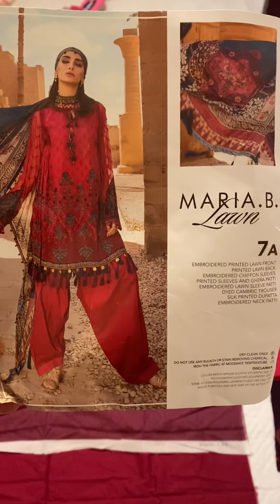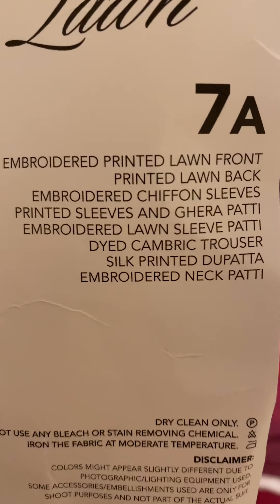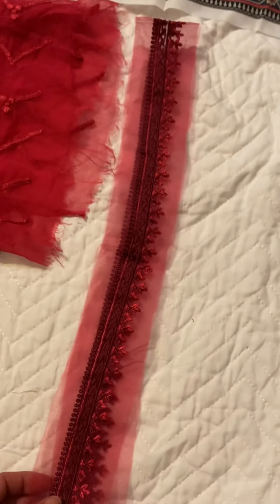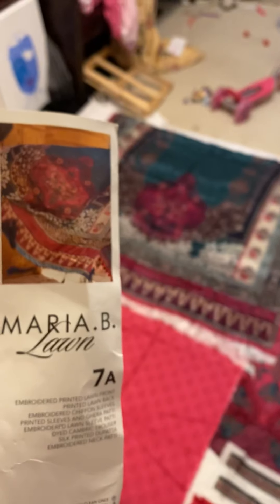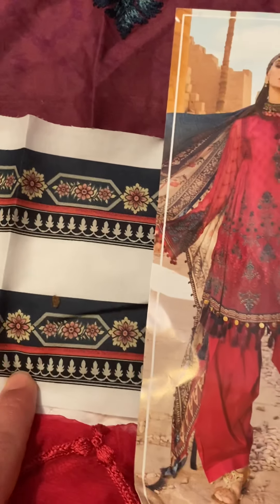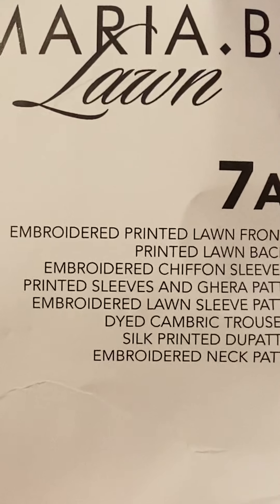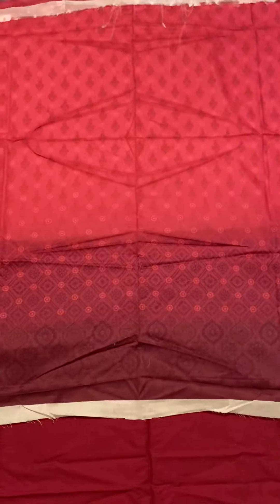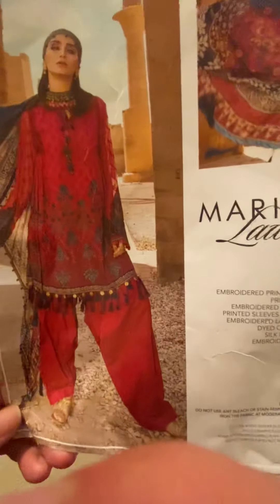MARIA B - Unboxing- 2020 Lawn unstitched # 7A